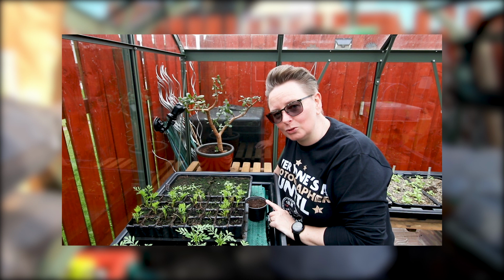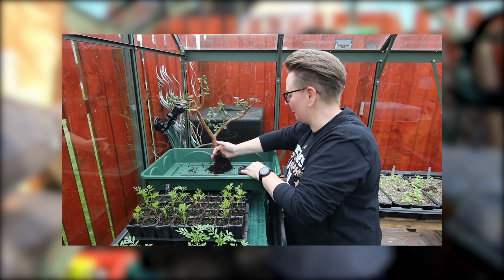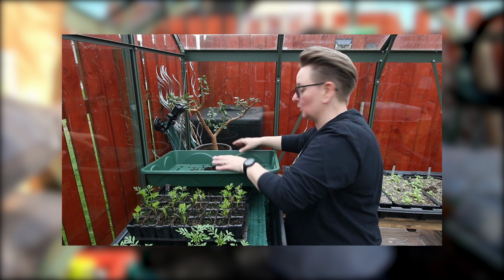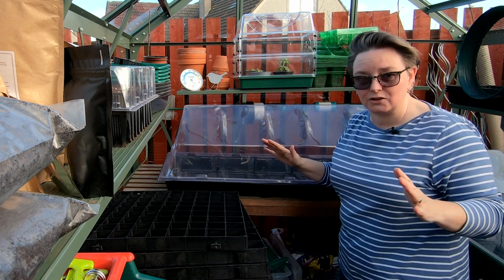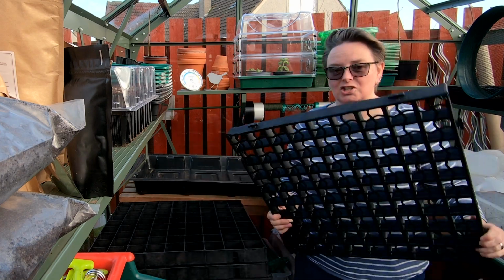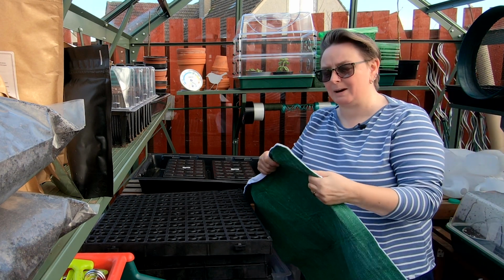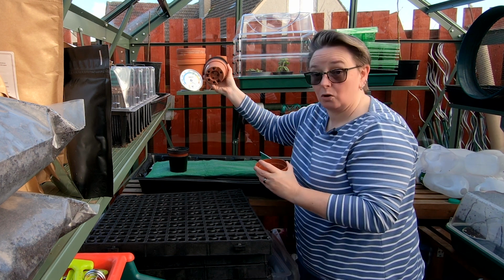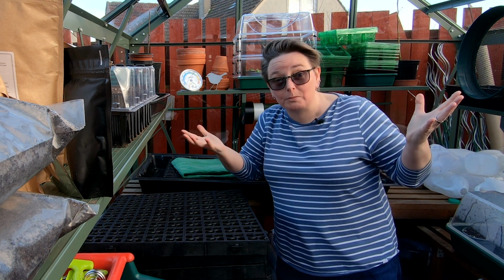Watering system in the greenhouse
We're having a quick chat about the self-watering system in the greenhouse  I introduced you guys to last year. It uses a capillary bed to bottom water multiple pots and trays and keeps a consistent and reliable level of watering.

Today we're just having a quick chat about the bits needed to build the system and once we are going in the greenhouse proper, we'll do a video of the whole set up and use process.

▶ELI AND KATE ON THE WEB◀

NOTE: We don't promote or recommend products unless we genuinely use them and like them. And just because we own a product doesn't mean we actually recommend it.